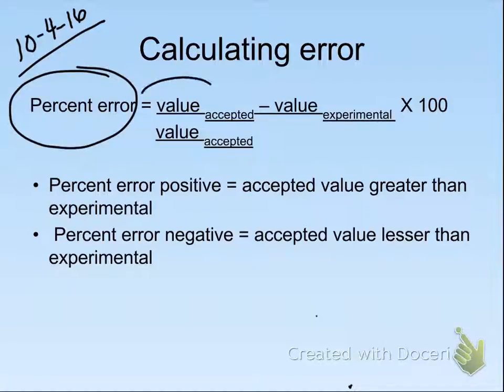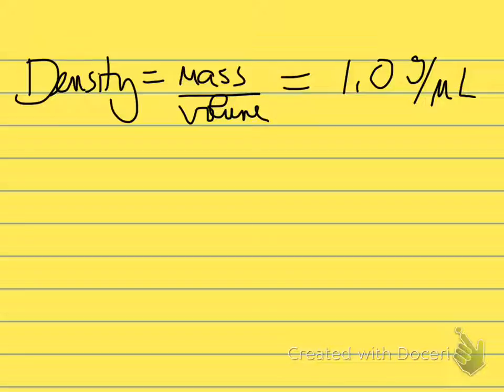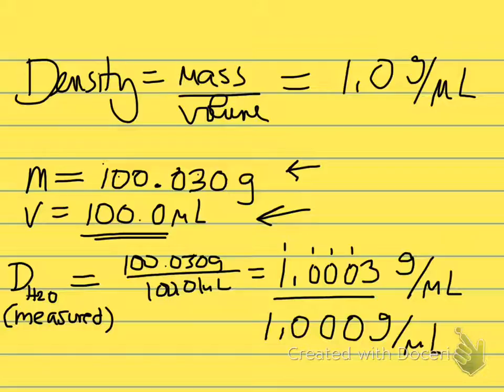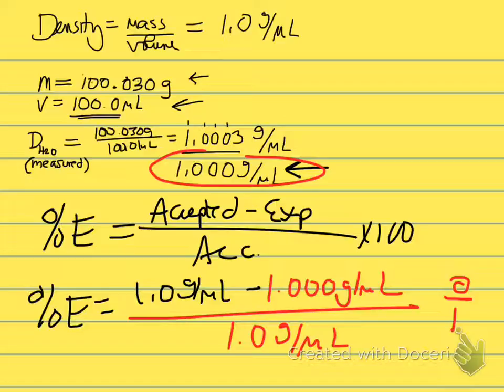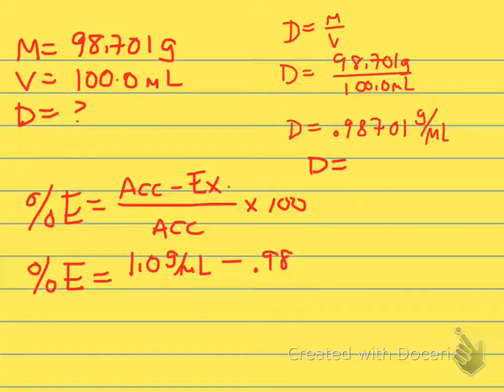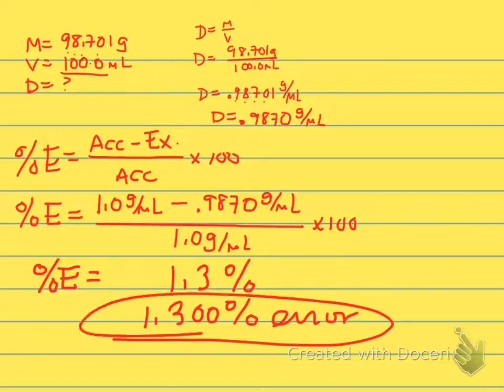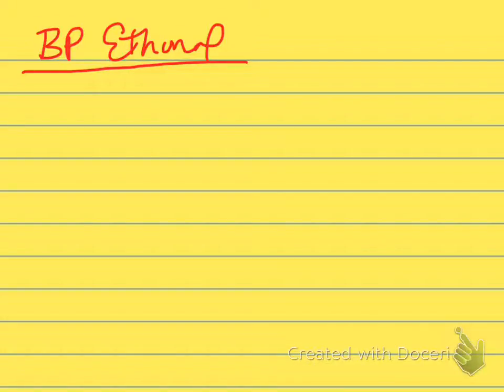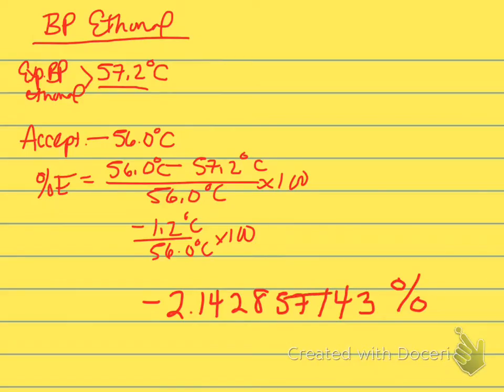chem 10-4 percent error calculations